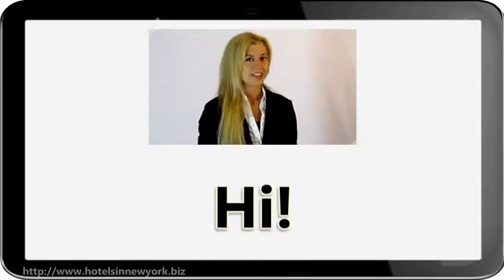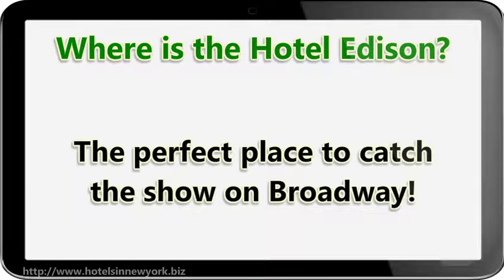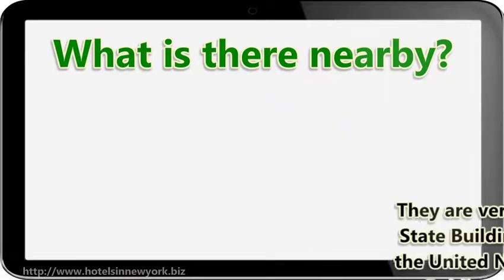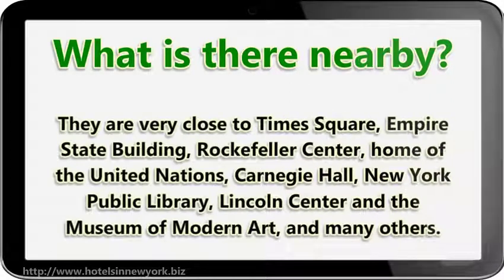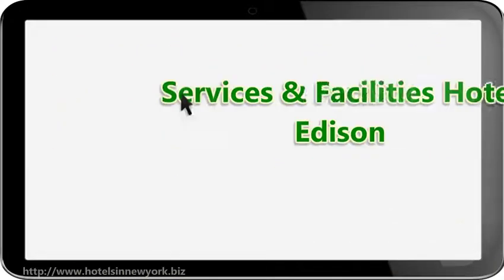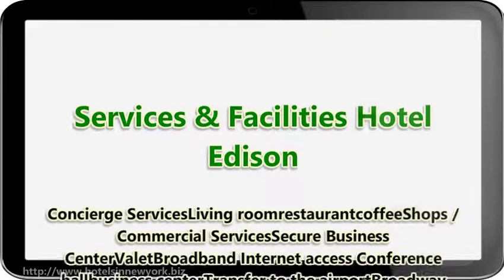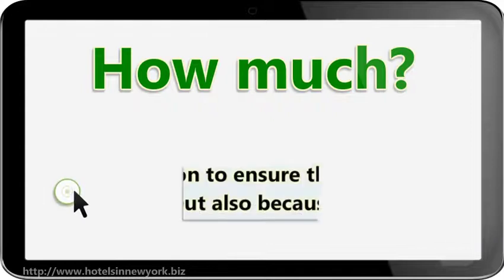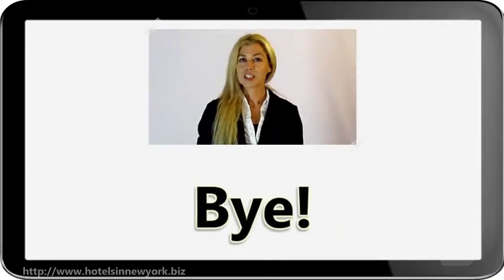THE EDISON HOTEL NEW YORK CITY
THE EDISON HOTEL NEW YORK CITY. To Save up to 42% on New York's 6 best attractions with CityPASS click on the link abow!
the edison hotel new york is located at 228 West Forty-seventh between 8th and Broadway. The perfect place to catch the show on Broadway! Edison is a luxurious style of the building, which was built in 1931 at the height of art Déco architecture.
To Save up to 42% on New York's 6 best attractions with CityPASS click on the